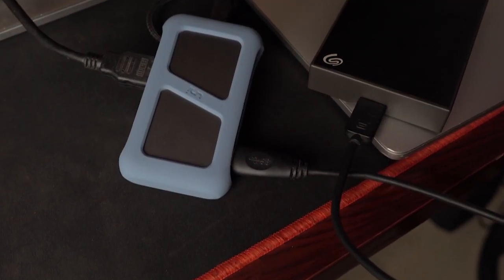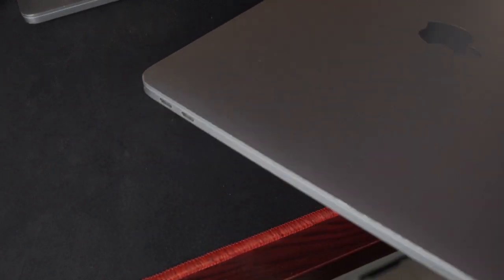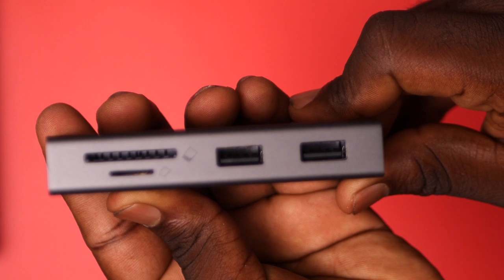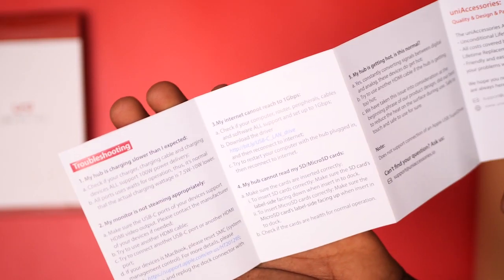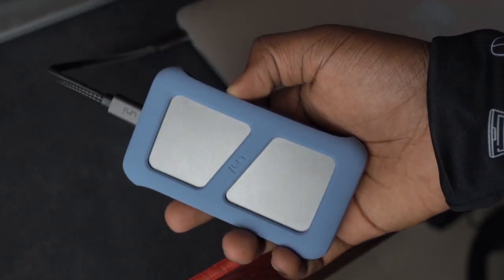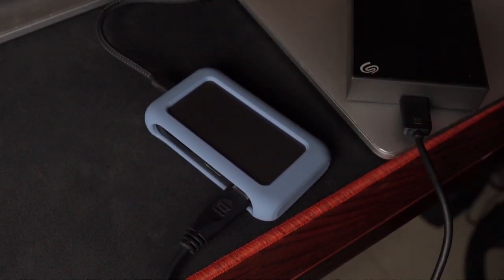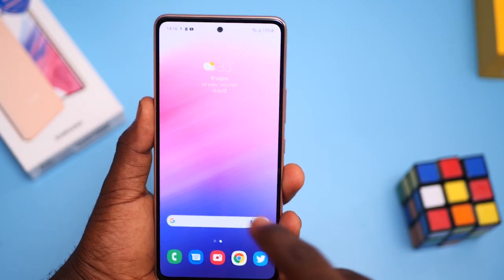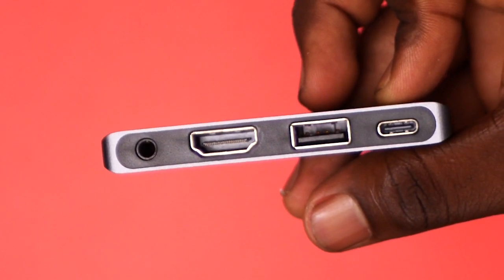MUST Have M1 MACBOOK Accessory : uni 8-in-1 USB-C Hub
The uni 8-in-1 USB-C hub is a good value for money with an excellent build quality, supplies 100W of power, incredible port flexibility that works simultaneously with a lifetime warranty and if you're looking for a usb-c hub for your iPad, then you can this one also by uni which has 4 port's.

Thanks to @VictorPraizTech for accepting my invitation.